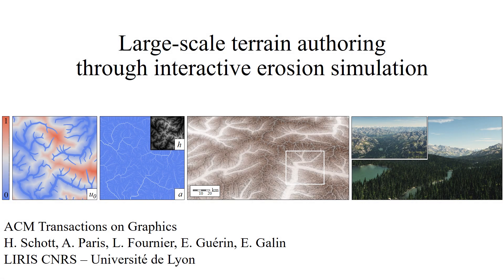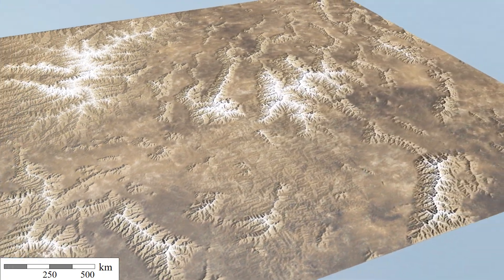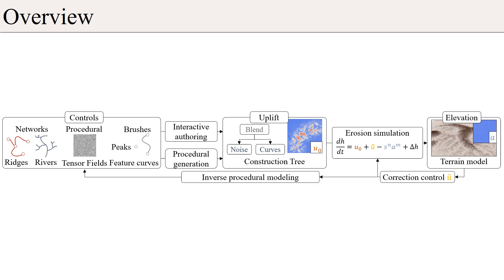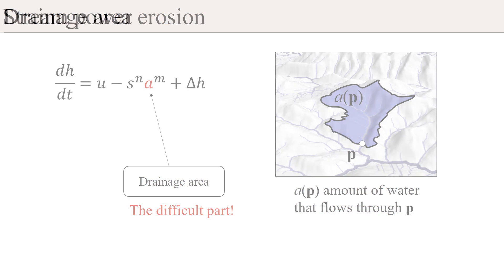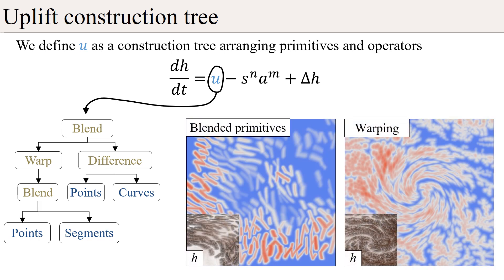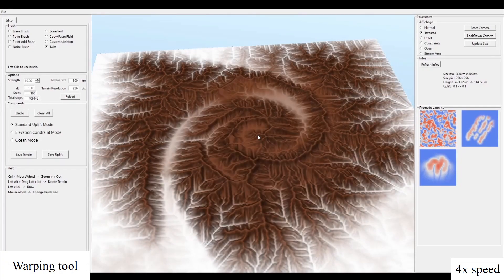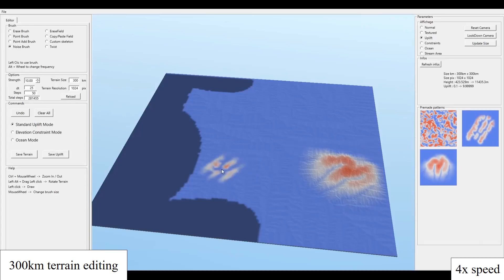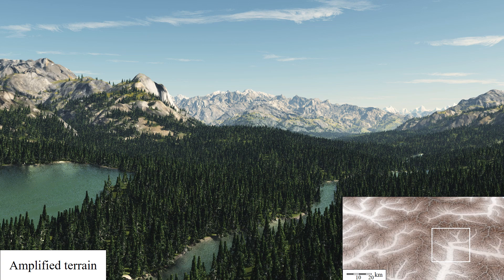Large-scale terrain authoring through interactive erosion simulation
Video from ACM TOG 2023 research/technical paper "Large-scale terrain authoring through interactive erosion simulation"

Authors
HUGO SCHOTT, AXEL PARIS, LUCIE FOURNIER, ERIC GUÉRIN, ERIC GALIN
Univ Lyon, INSA Lyon, CNRS, UCBL, LIRIS, UMR5205, F-69621 Villeurbanne, France

Abstract :
Large-scale terrains are essential in the definition of virtual worlds. Given the diversity of landforms and the geomorphological complexity, there is a need for authoring techniques offering hydrological consistency without sacrificing user control. In this paper, we bridge the gap between large-scale erosion simulation and authoring into an efficient framework. We set aside modeling in the elevation domain in favour of the uplift domain, and compute emerging reliefs by simulating the stream power erosion. Our simulation relies on a fast yet accurate approximation of drainage area and flow routing to compute the erosion interactively, which allows for incremental authoring.
Our model provides landscape artists with tools for shaping mountain ranges and valleys, such as copy-and-paste operations; warping for imitating folds and faults; point and curve elevation constraints to precisely sculpt ridges or carve river networks. It also lends itself to inverse procedural modeling by reconstructing the uplift from an input digital elevation model and allows hydrologically consistent blending between terrain patches.